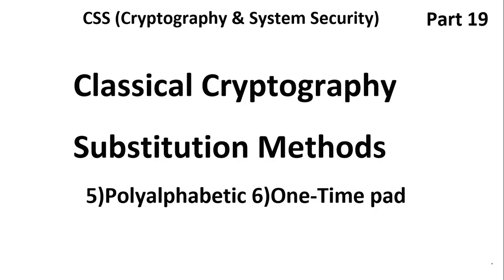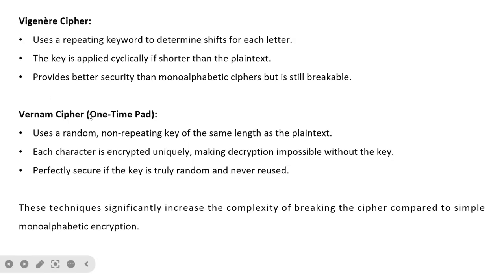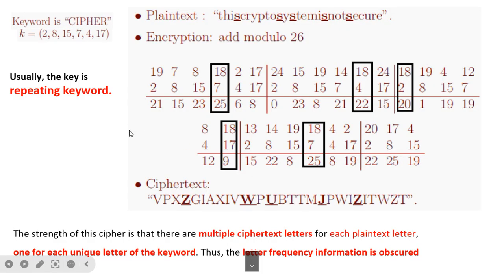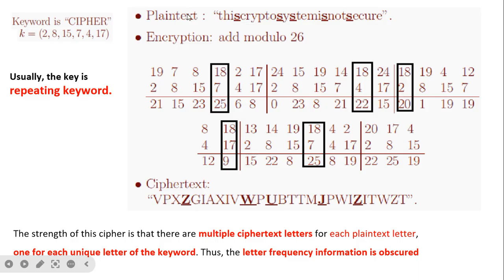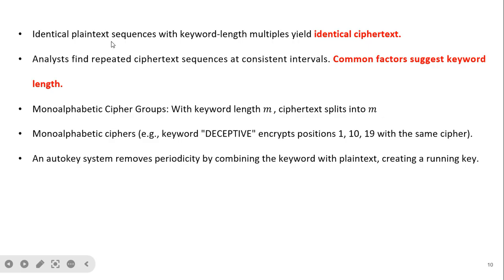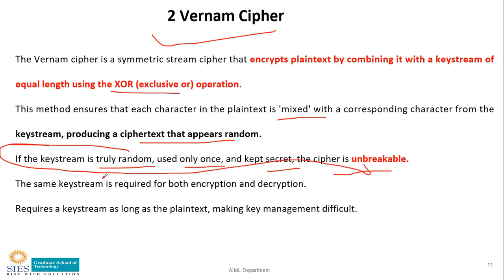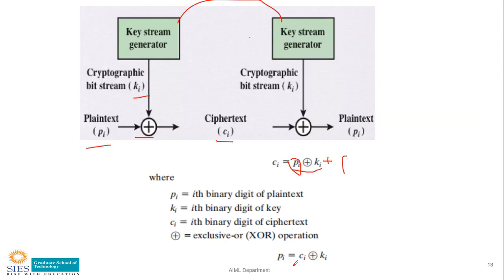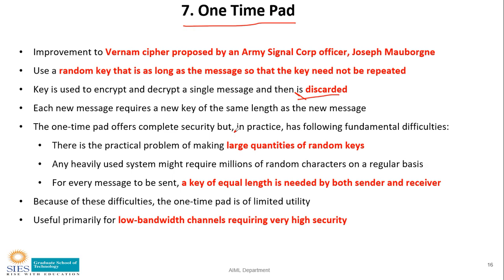Video 19: Cryptography: Polyalphabetic, Vigenère Cipher, Vernam Cipher, One-Time pad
Cryptography: Polyalphabetic, Vigenère Cipher, Vernam Cipher, One-Time pad